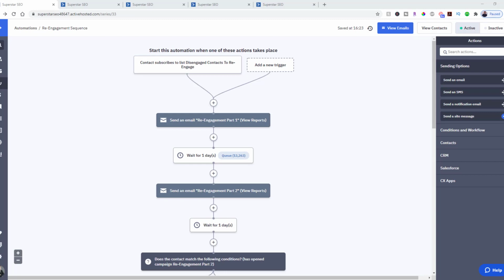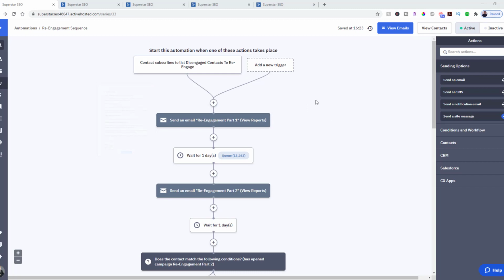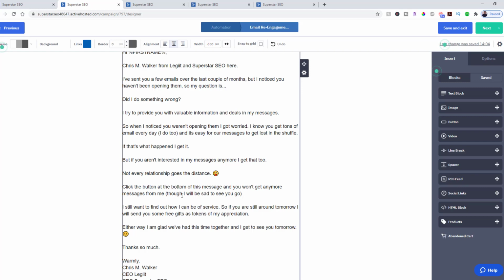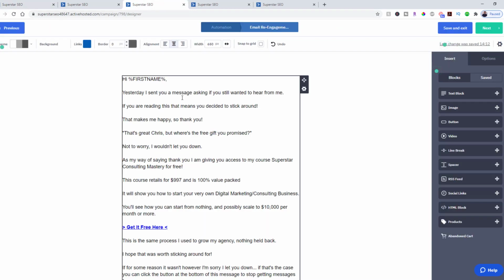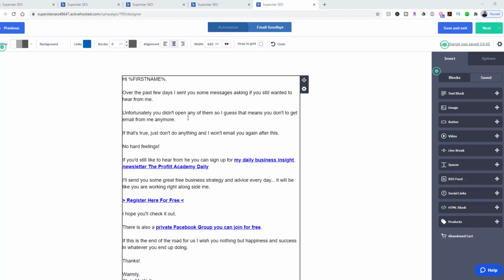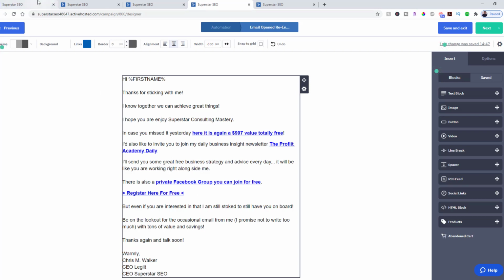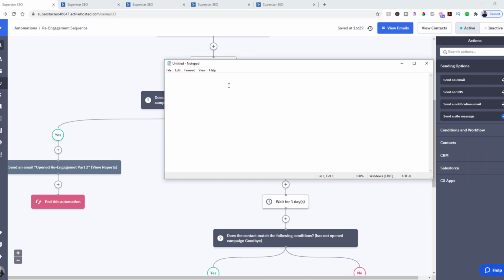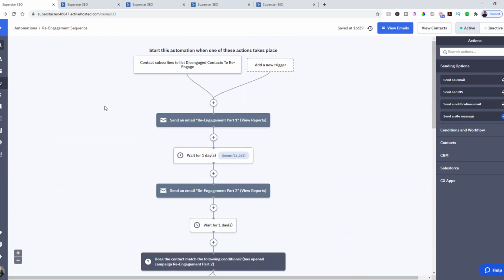19,000 New Customers In 3 Days?